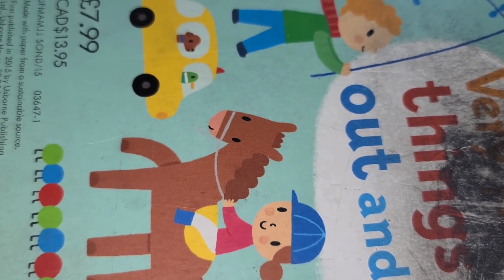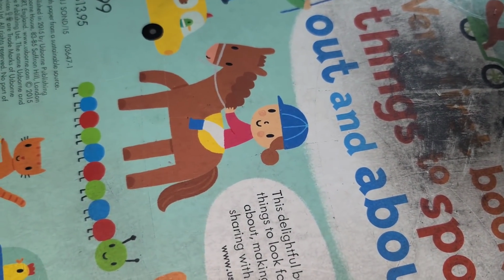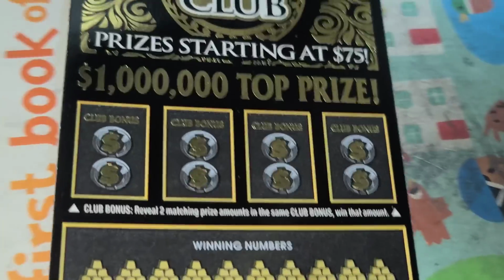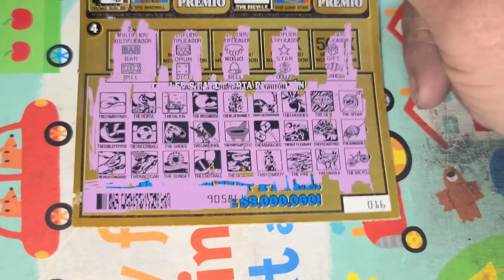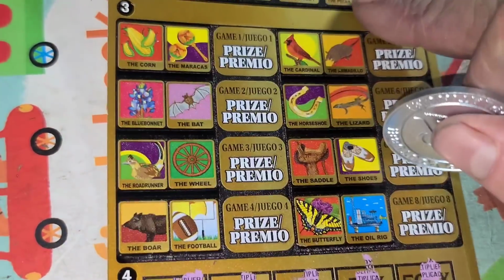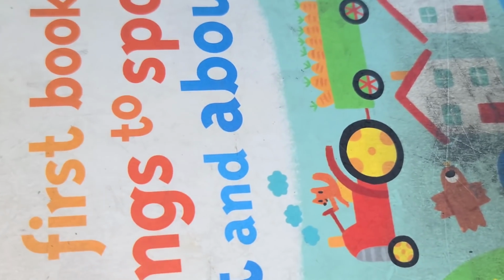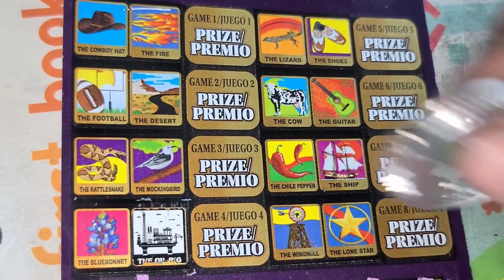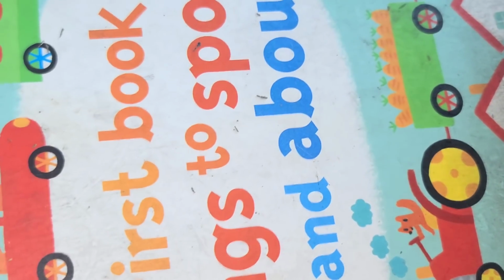BOOM! This BONUS WIN is so HARD TO FIND!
ARPLATINUM
6942 FM 1960 EAST #189

JOIN THE PLATINUM EMPIRE!
SPACE N'OUT
MELODY S.
JAMIE A.
ROBERT P.
JOHN S.
PENNY CRUZ N & SCRATCH N.
SOUTHERN SCRATCHIN'
DANIEL H.
DREAMIN' OF CLAIMERS
RAMSEY Q.
JACK S.
NEW ENGLAND SCRATCHER.
JAIME M.
TRACI F.
FRED C.
BK SCRATCHERS
AARON H.
Karen E.
Obvlivion Walker
Jake The Carnie
Rebecca F.
Christopher A.
David S.
Jason N.
Scotty W.
Ryan C.
Juanita F.
Chad C.
Ultimate 13 Scratching
Riley L.
Ray R.
Theresa L.
Dave C.
Orlando C.
Shaun W.
Rodney R.
Shawn C.
Allyson M.
Richard B.
Sherri K.
ROTHSchild's Claimer's.
Jay L.
Andrew M.
Robert B.
Sandy S.
Brian P.
Shaylyn H.
Guillermo.
Skye T.
Susan B.
Gina L.
Seadoo.
Jason M.
Sheila B.
Wayne P.
Ron M.
John I.
Tanner B.
Kenneth H.
Henry H.
Leo A.
Brooke L.
AJ V.
Amanda O.
Suzanne A.